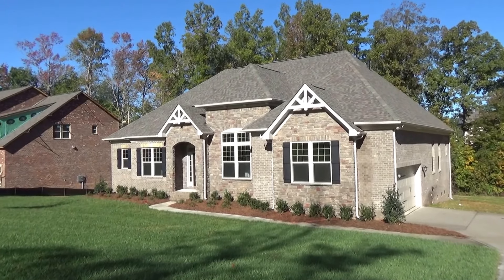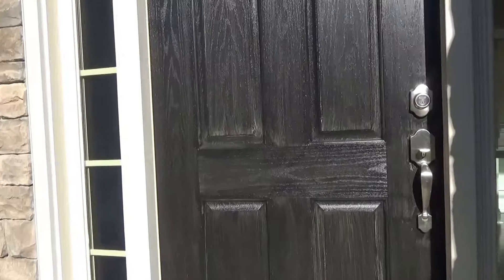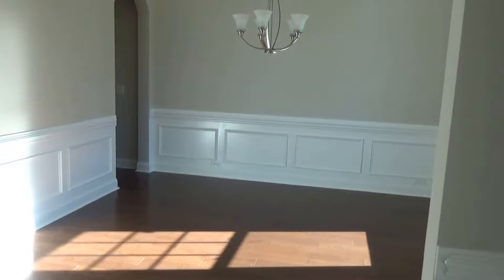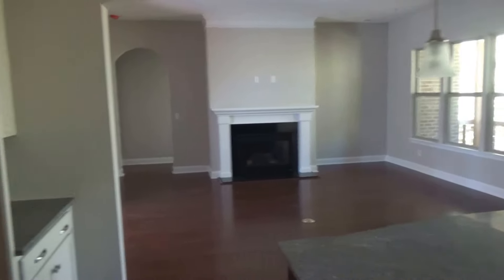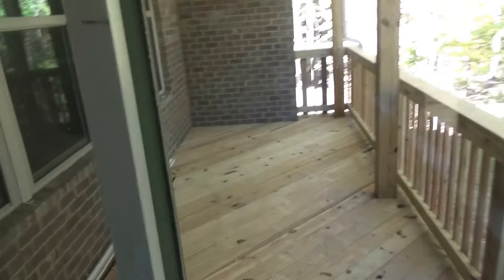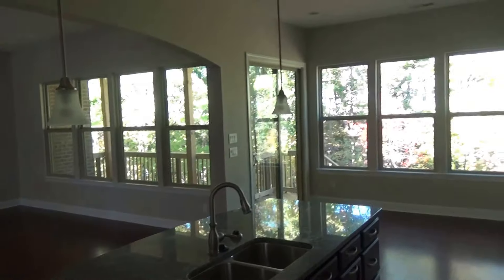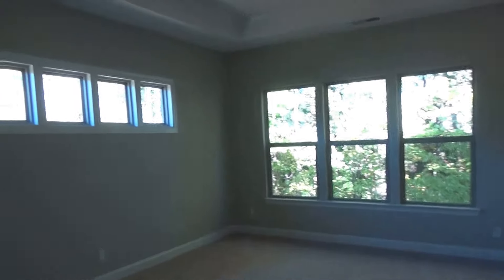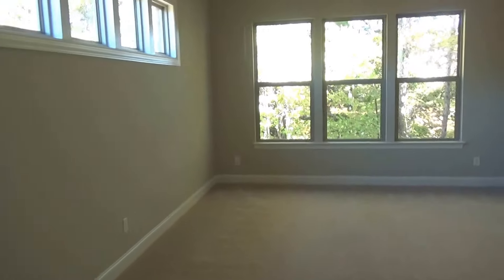Bonterra Builders in Union County NC Neighborhoods - Crismark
to see current listings of all Bonterra Builders new construction homes for sale in the Charlotte NC area.  Bonterra Builders in Union County NC neighborhoods - Crismark homes for sale include Quick Move new construction homes on Greenwich Park Drive, Tremont Drive, Capricorn Avenue, Kinder Oak Drive, and 4010 Crismark Drive, Indian Trail NC 28079. Call or Text to see all Bonterra Builders homes plans for sale in Indian Trail NC and all Charlotte area neighborhoods. As you take this exclusive Roger Holloway YouTube video tour and hear his Bonterra Builders Charlotte NC reviews from an experienced New Home Construction Specialist REALTOR®, you'll see why the Bonterra Builders Somerset and Whitmore ranch living 1.5 story homes sell so well.  If you've discovered their Morgans Branch, Millbridge, Cedarvale Farms, Broadmoor, Adelaide Estates, Vermillion, and Vickery subdivisions, you'll understand why the Charlotte NC reviews of Bonterra are so high. Let's go tour all of the Charlotte NC area homes of Bonterra Builders in Union County NC neighborhoods from this Bonterra Builders video.

is the real estate search engine from top Charlotte NC REALTOR® Roger Holloway that is filled with over 1,000 ChoiceCarolinaHomes YouTube videos of new construction homes & neighborhoods in the Charlotte, North Carolina & Fort Mill, South Carolina metro real estate market. Plus, you can view exclusive Charlotte REALTOR® reviews and community tours of 55+ Active Adult neighborhoods like Trilogy Lake Norman, Del Webb Carolina Orchards, Tree Tops by Lennar, Epcon Communities Courtyards, and Kolter Homes' Cresswind. You'll also see broker's video tours and current listings of Charlotte area new construction homes for sale in luxury and gated neighborhoods. Custom home YouTube tours allow you to actually view the neighborhoods as if you were in the car of your Buyer's Agent REALTOR® Roger Holloway of ProStead Realty.